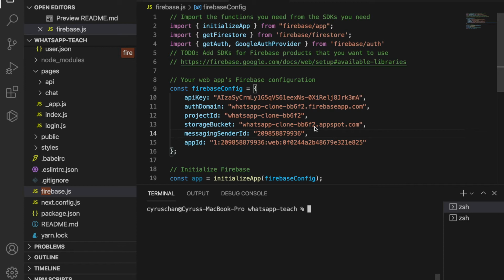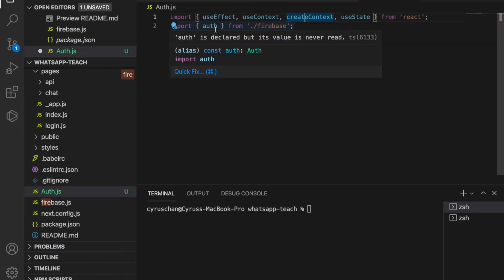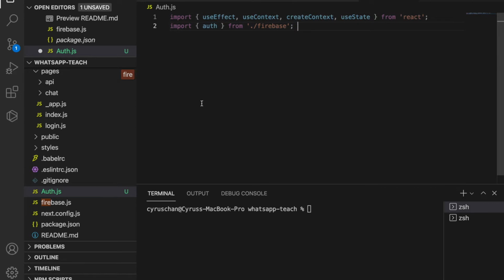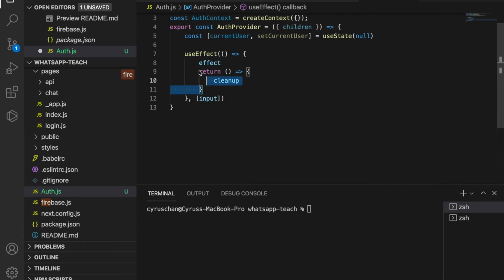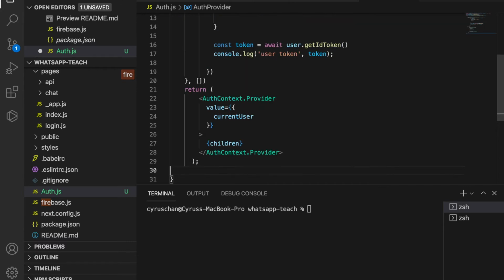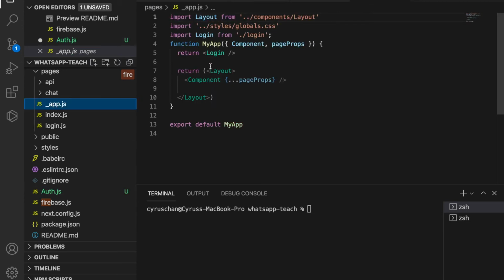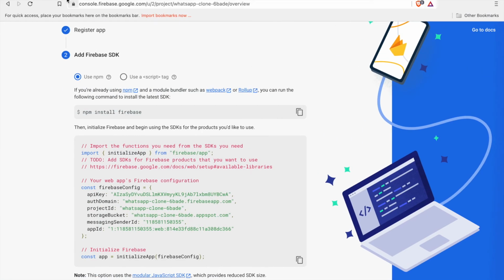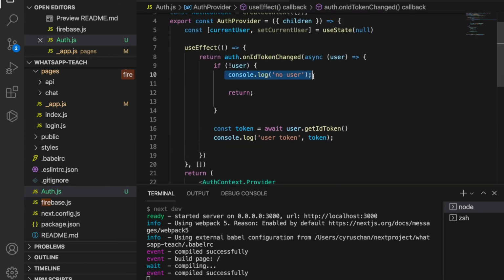Whatsapp clone with Nextjs and Firebase v9 #18 Add auth provider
👨‍💻 Source code:
Access source code by joining us

1NTuEsXoXE89YiJRNoBDBBRBECE7P9mBik

🔥Complete Courses🔥
Gumroad Web and mobile complete courses

Macbook Pro

Camtasia